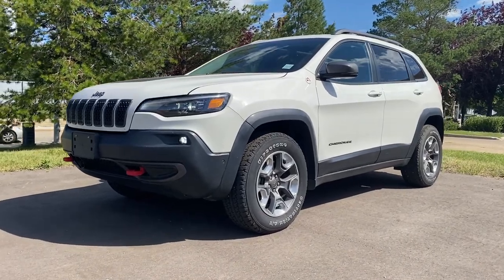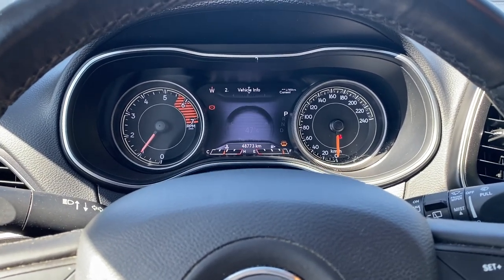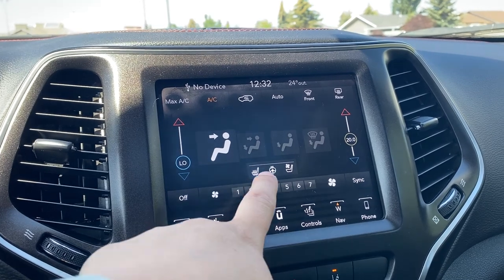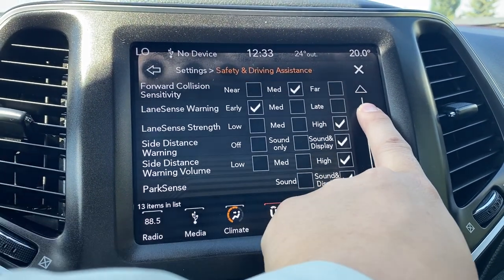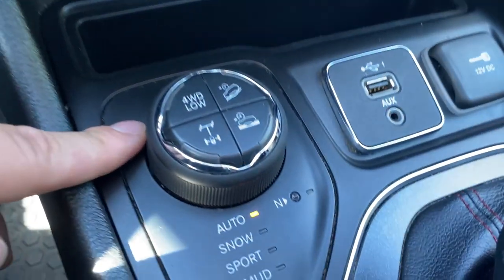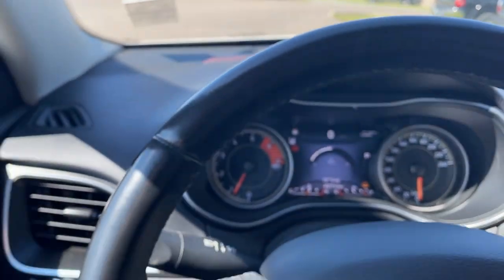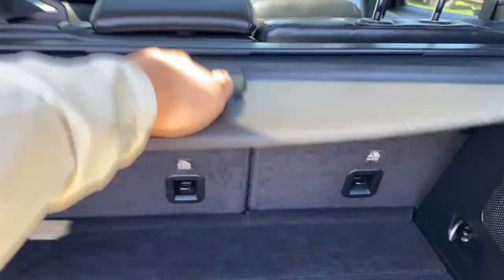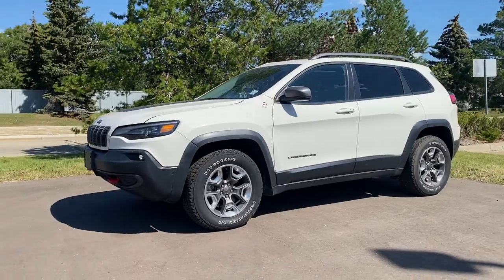2019 Jeep Cherokee Trailhawk Elite - Park Mazda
Stock #195845

Meet our great looking 2019 Jeep Cherokee Trailhawk Elite 4X4 on display in Bright White! Powered by a TurboCharged 2.0 Liter 4 Cylinder that generates 270hp while connected to an innovative 9 Speed Automatic transmission for easy passing. You'll enjoy the Four Wheel Drive while exploring back roads, mudding, cross country or rock-crawling with ease thanks to the locking rear axle, a 1-inch lift with off-road suspension, and functional skid plates plus appreciate near approximately 7.6L/100km. Our Trailhawk Elite combines classic Jeep elements with a modern and aerodynamic shape accented by off-road aluminum wheels, all-terrain tires, and accent color tow hooks.